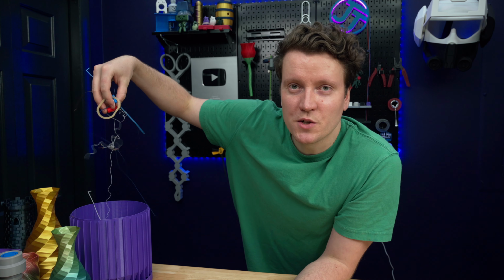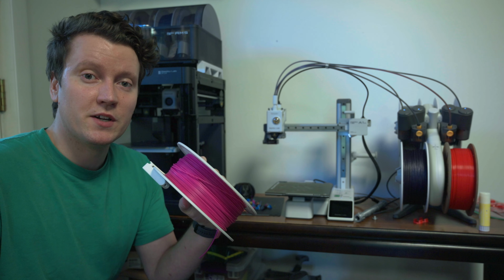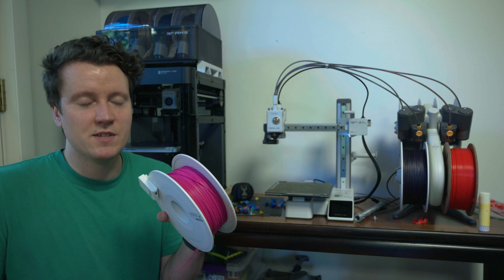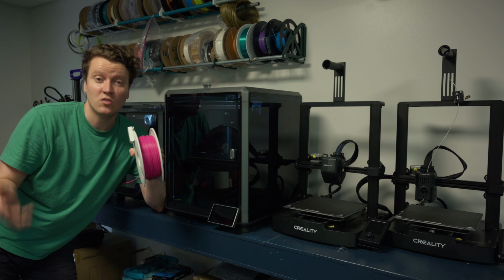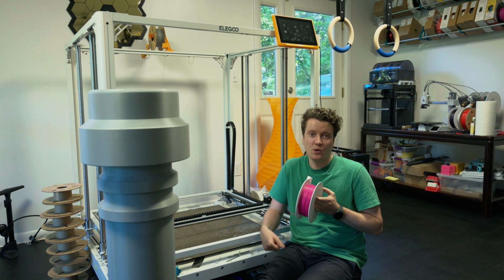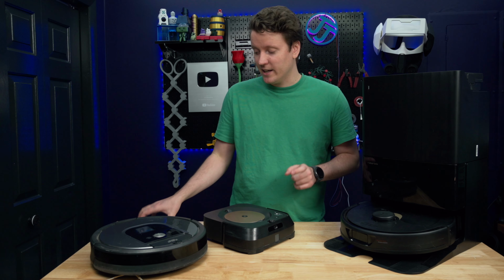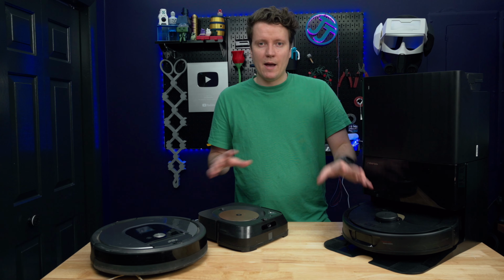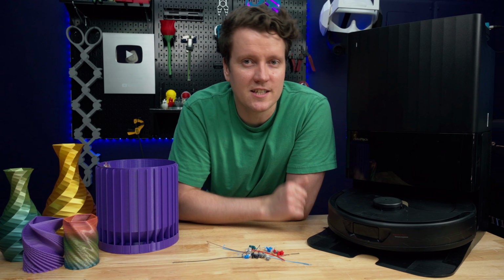Robot vacuums are getting so good! - Roborock Q Revo Review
Roborock Q Revo Amazon Sale
White Version on Sale

🌈FAVORITE PLA Filament